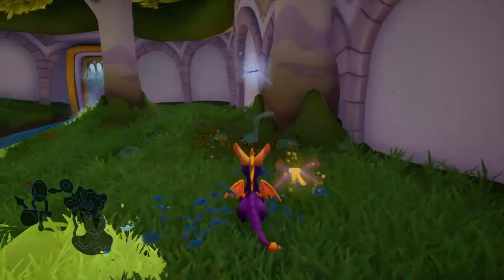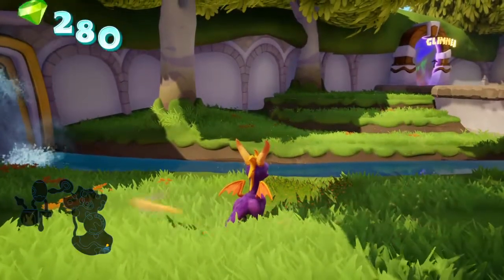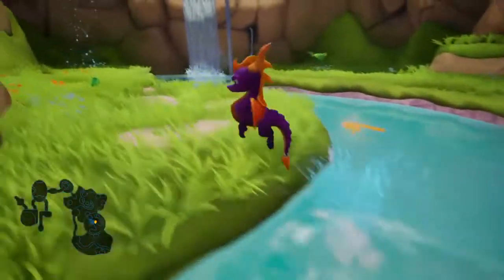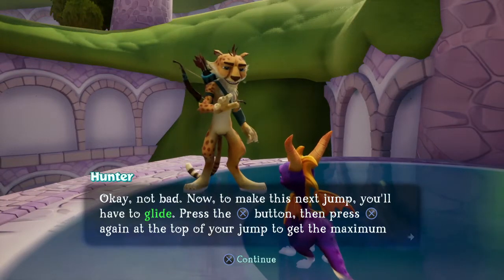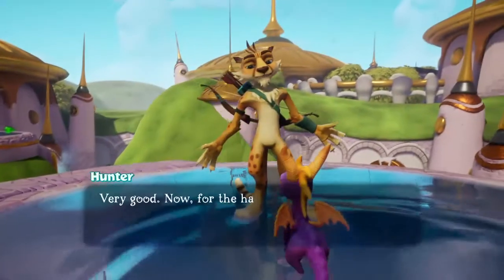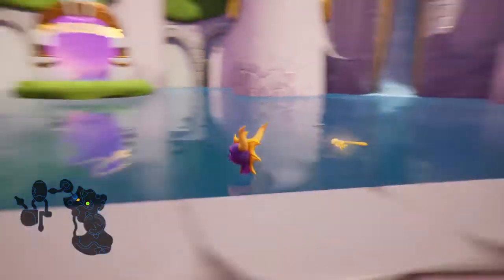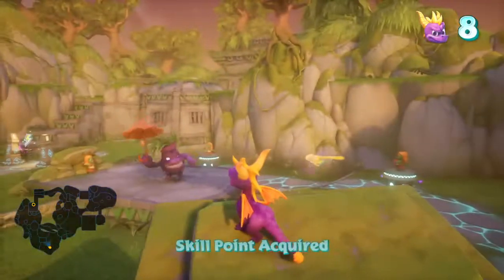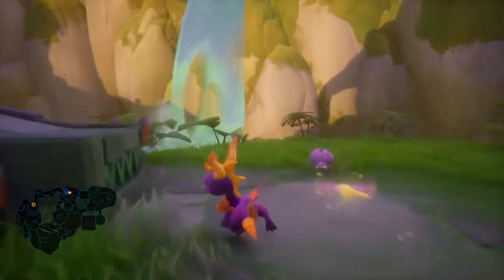Spyro Ripto's Rage: Reignited Trilogy ~ Episode 9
Hunter gives us some gliding lessons even though he doesn't have wings. Then we run into some tiki troubles in Idol Springs.

I play the remastered trilogy of Spyro games. Onto the second game in the series, Ripto's rage.  All we wanted to do was go to the beach but then we a dragon-napped. Our captors give us a quest to win back our beach day. Can we over come those flying levels? Will we defeat ripto? Will we ever get to go to the beach?